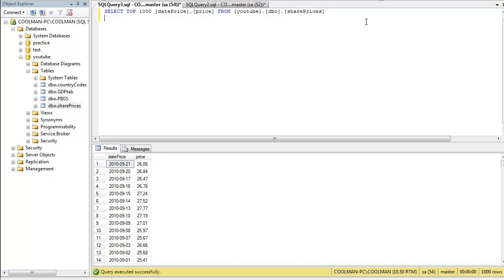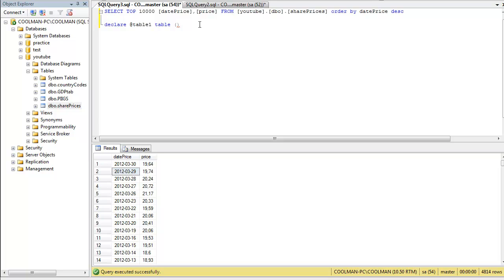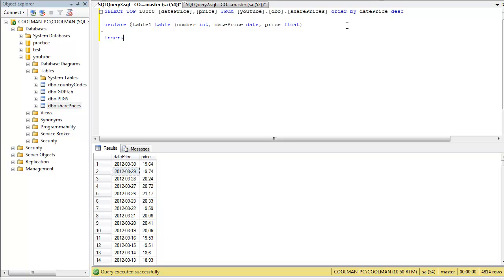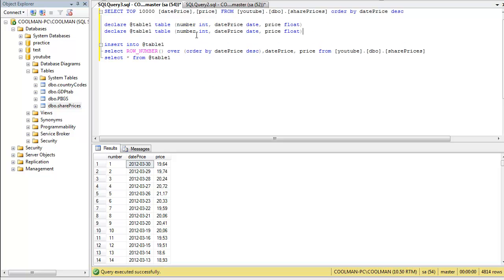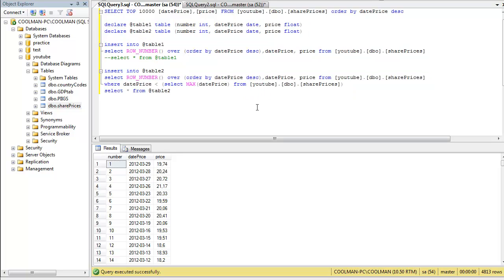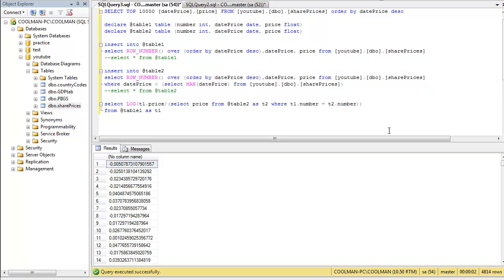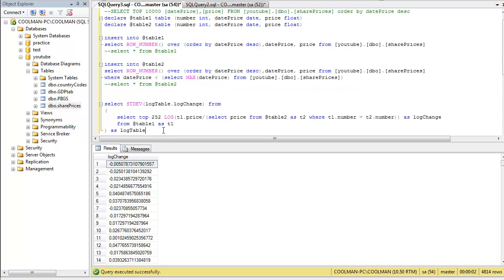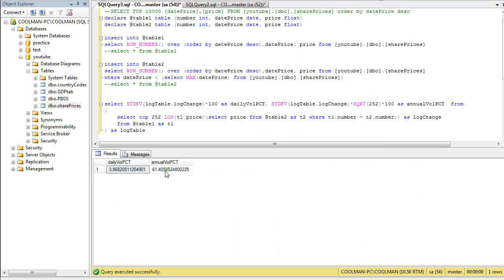Volatility calculation in SQL